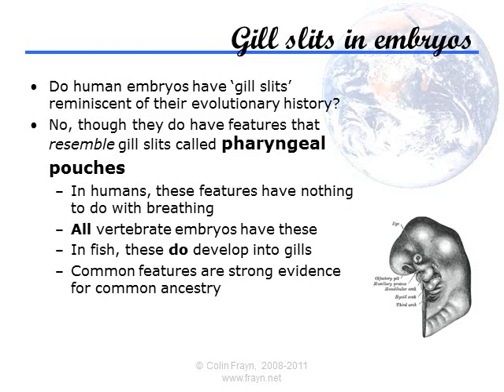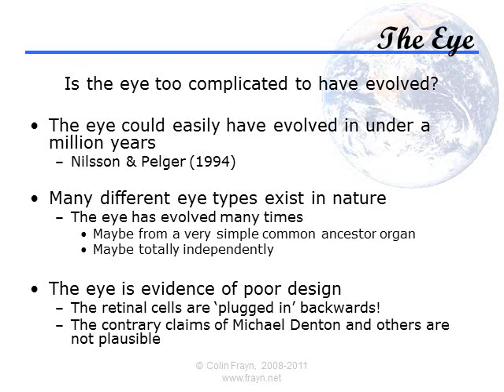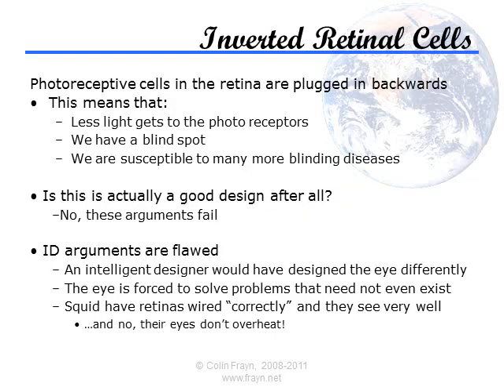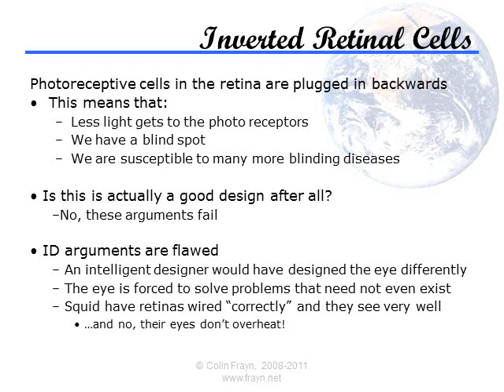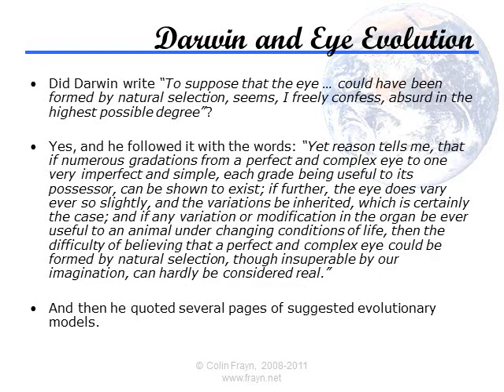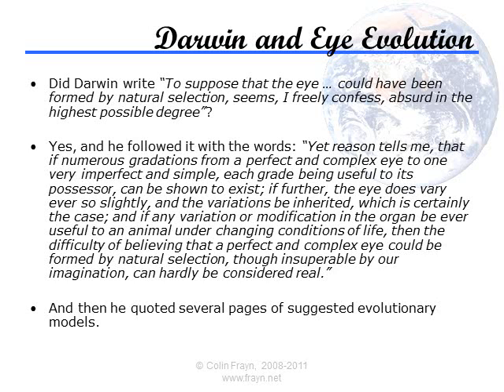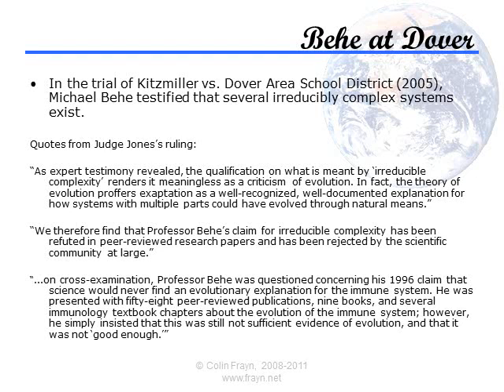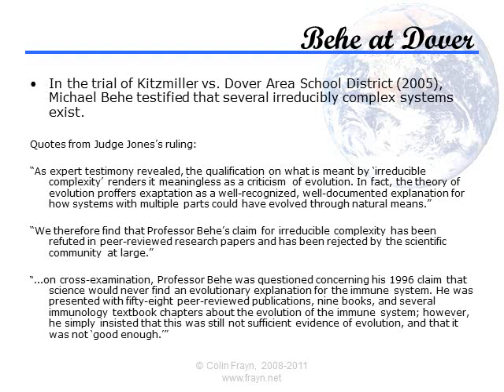Presentation 16 : Anatomy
This is the 16th of my series of presentations on the subject of science and creationism. This one is on the topic of Anatomy - the science of animal bodies.